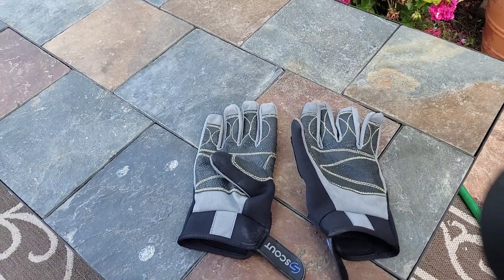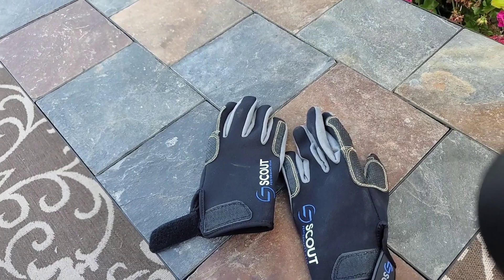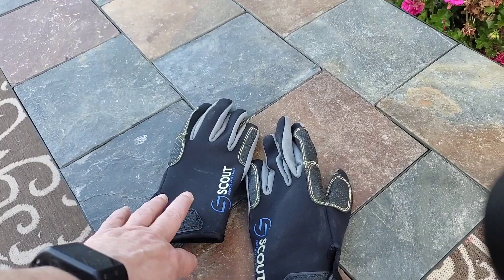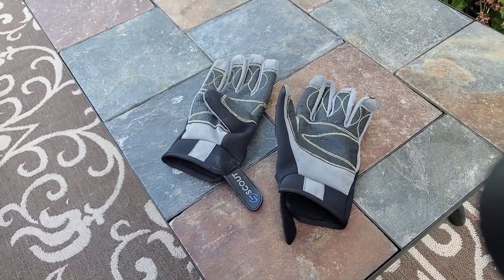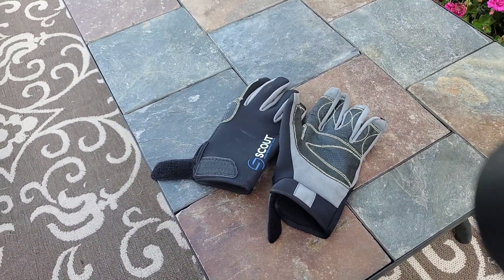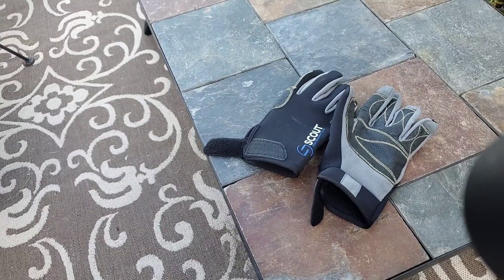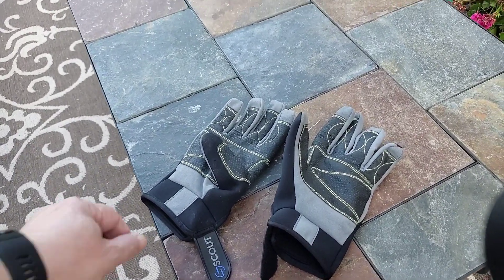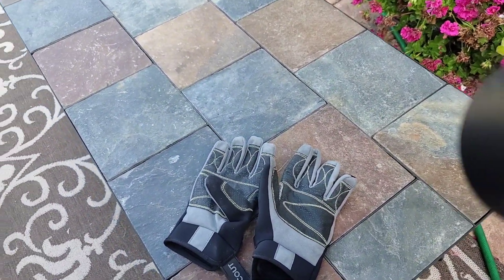Scout Performance Gear full Finger Sailing gloves Neoprene ! Dinghy Sailing!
I bought them after reading an article about how to get back to sailboat racing during the pandemic. The article stated we needed full finger gloves and mask to cover nose and mouth plus sunglasses. So, I went out and bought a pair!
Full Finger Design: Scout Sailing Gloves Full Finger in Neoprene & Amara Leather combination is the best pair of gloves for a sail, dinghy, and all kinds of water sports.
 They have jumped in price! to $16.99.
 Sail Fast Everyone!